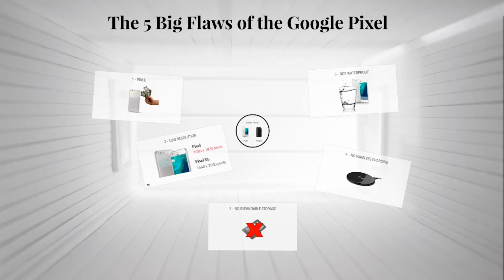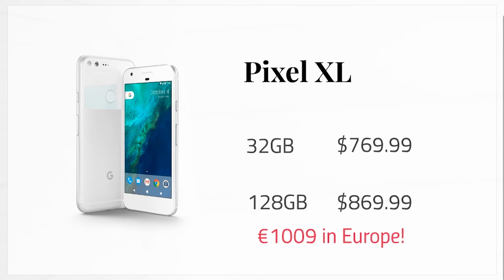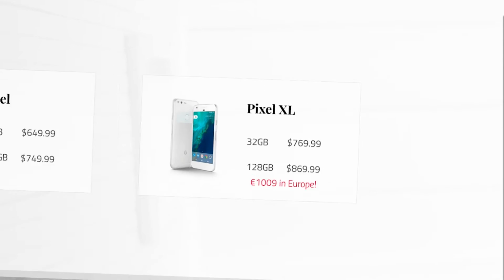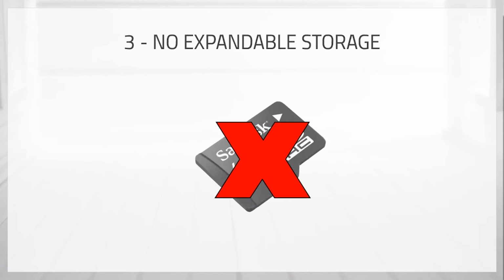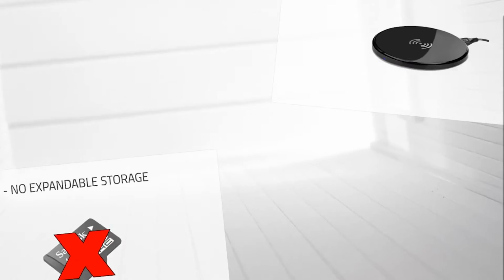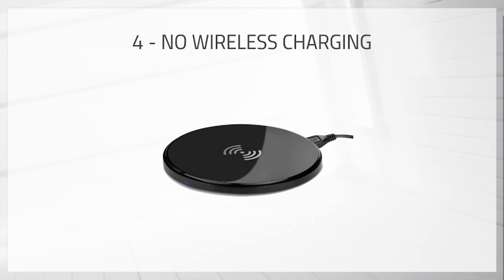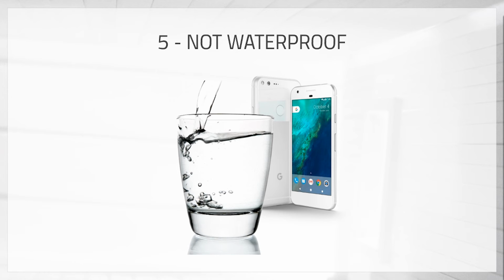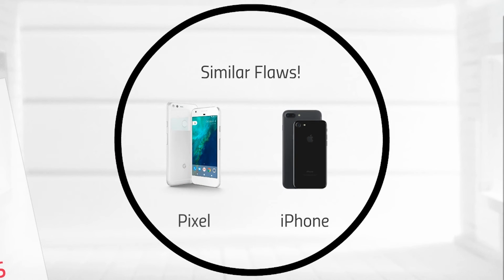The 5 Big Flaws of the Google Pixel Phone (Full Review coming up)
Google's Pixel and Pixel XL phones are just about to launch and with it their new Android Nougat 7.1 operation system.  The phones come with the new Google Assistant, an AI that shall blow away the competition. Also there is the inclusion of Daydream that is poised to bring Virtual Reality to the masses. We are certainly excited about all of that but the phones come with some obvious flaws that we want to talk about in this article!

So lets talk about the 5 flaws of the Pixel that Google does not want you to talk about!